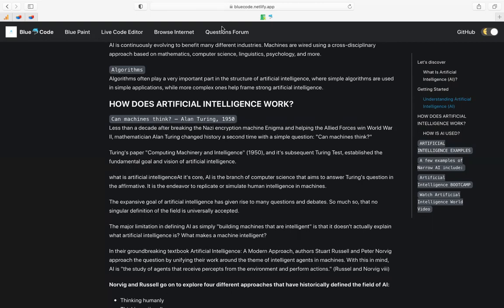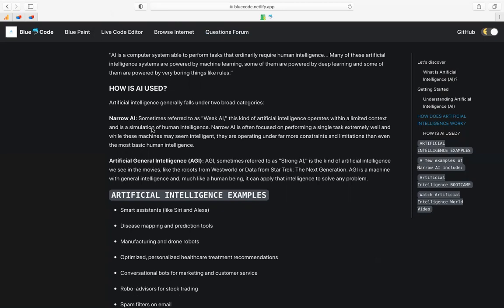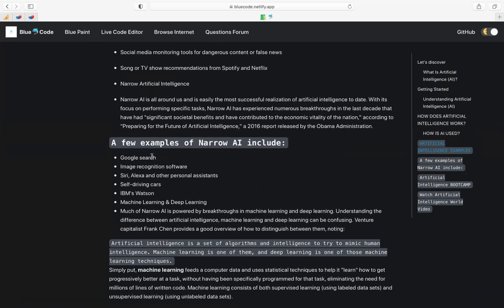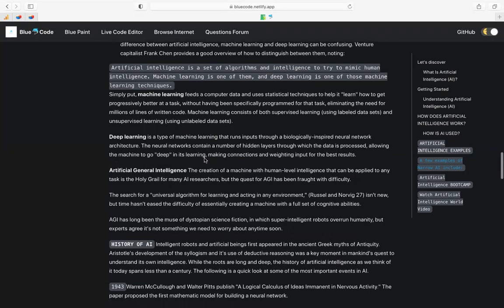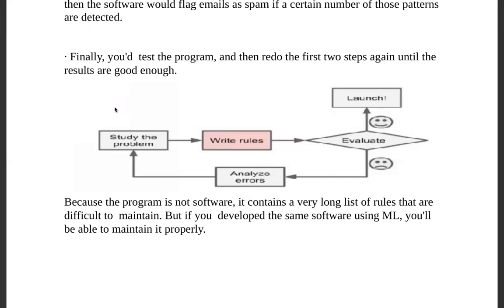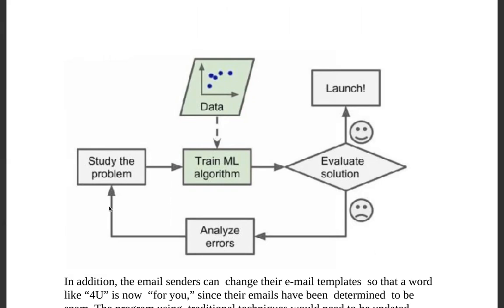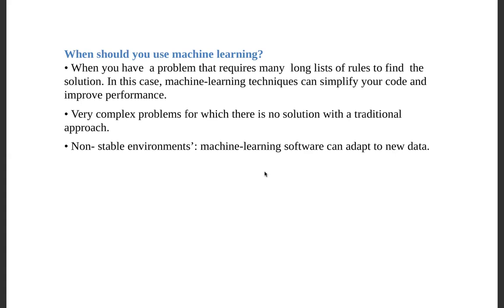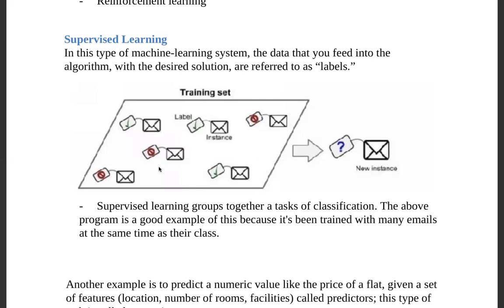Machine Learning Part I